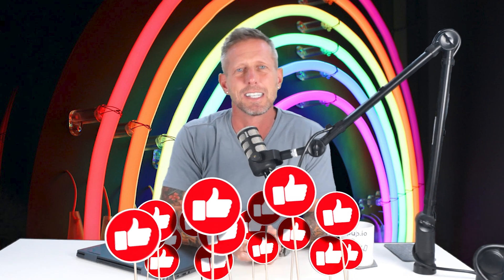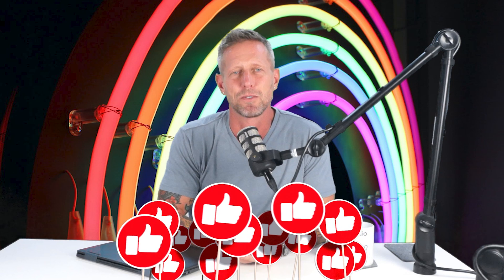5 Essentials for Your Website Home Page or Landing Page